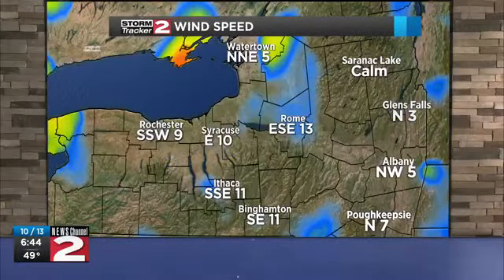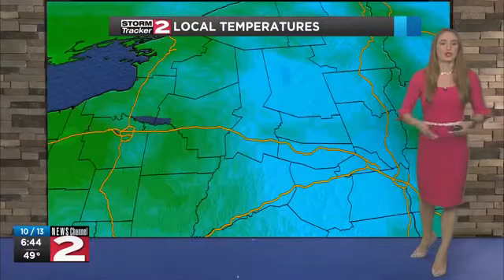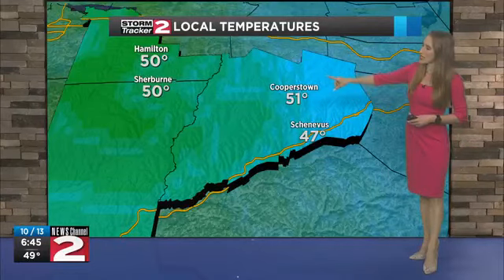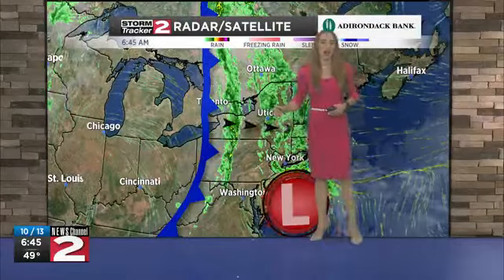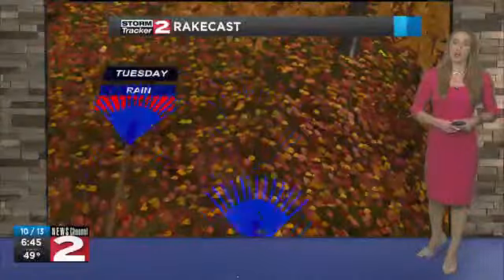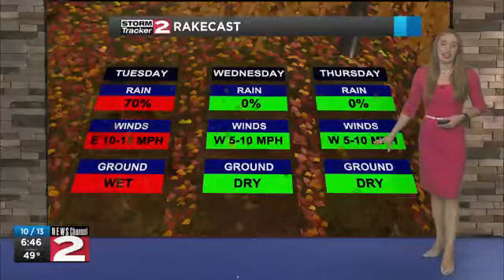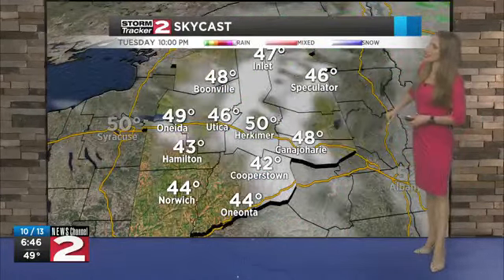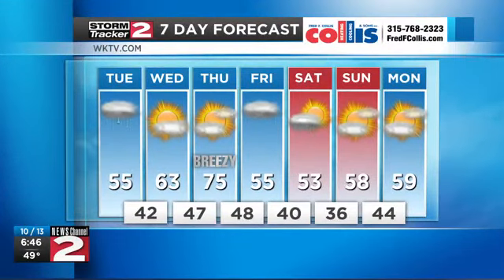Tuesday morning forecast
Windy, rainy, and cool this morning, then the rain ends this afternoon but it stays cool.